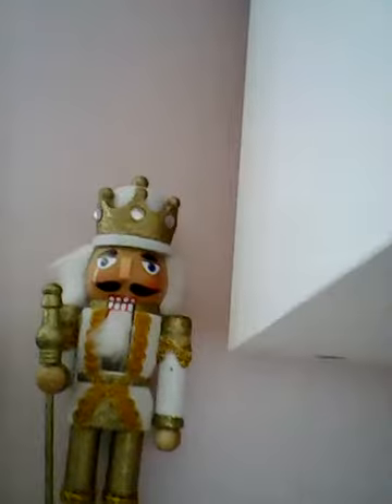A Tour Of My Room